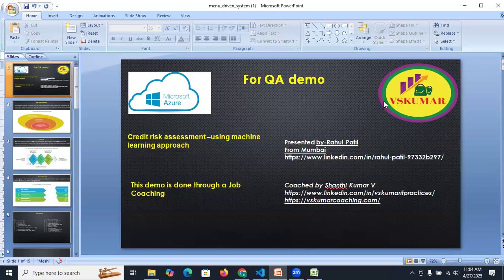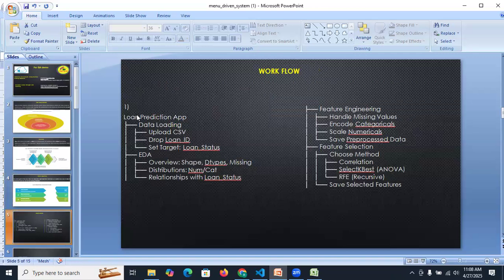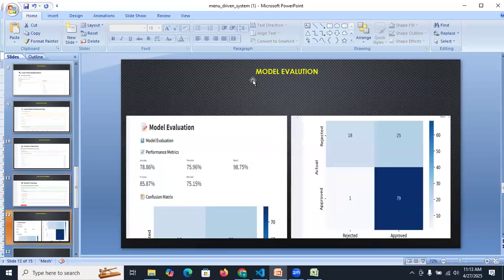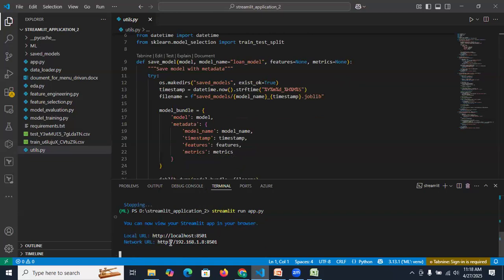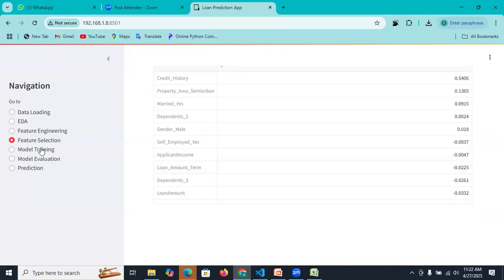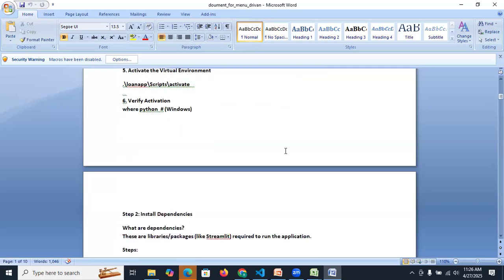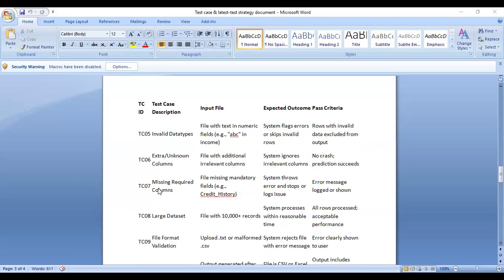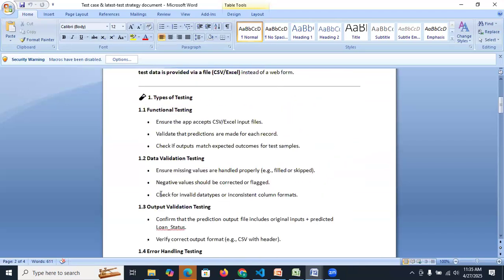QA Demo-Credit risk- ML Model-Rahul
4 to 6 months you will be coached for AWS/AZURE Cloud and DevOps infrastructure tasks.

Configuration Management
Automated Testing
Monitoring and Logging
Deployment Automation
Infrastructure as Code
Database Management
Service Orchestration
Microservices Architecture
API Management
Distributed Systems
Infrastructure Automation
Continuous Delivery
Cloud Infrastructure
Cluster Management